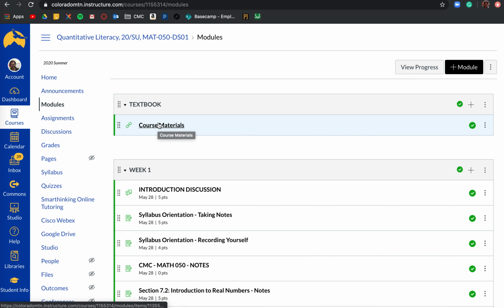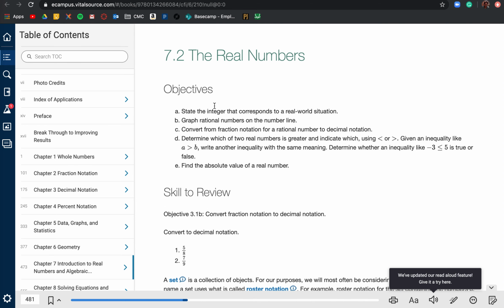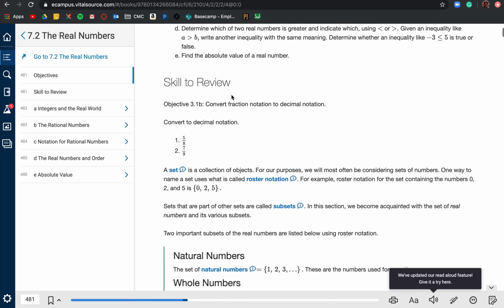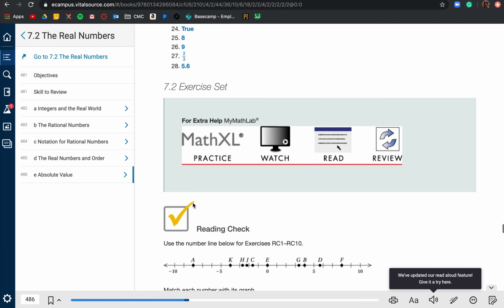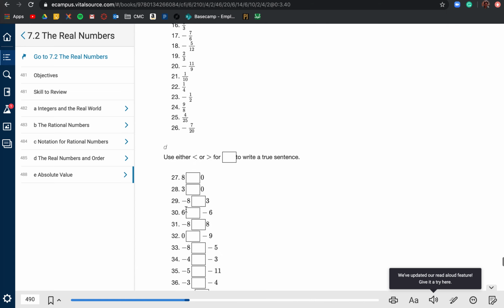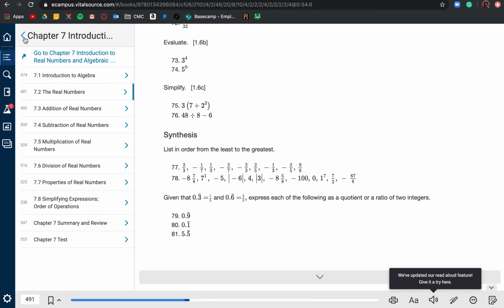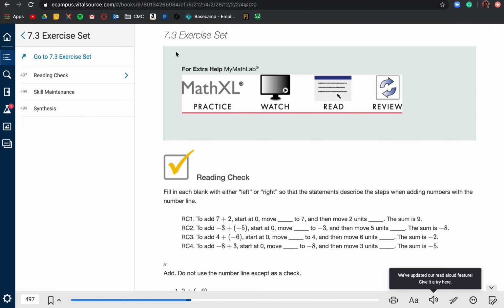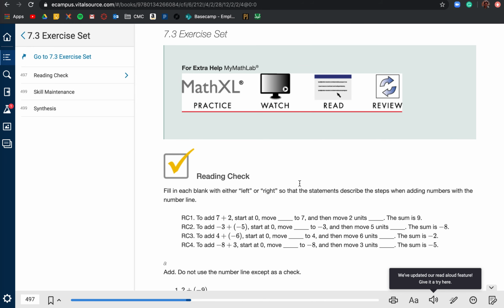Navigating the MATH 050 Online Textbook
Here is a video on how to navigate the Online Textbook for Math 050.